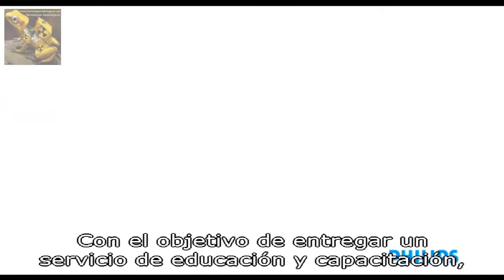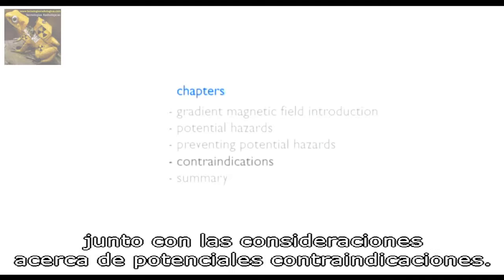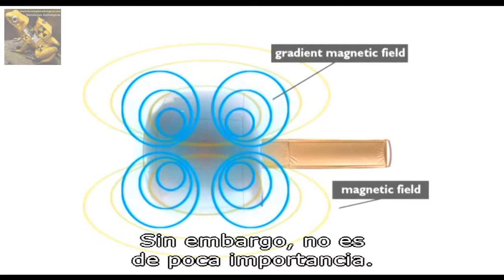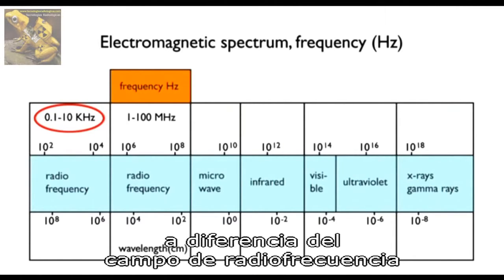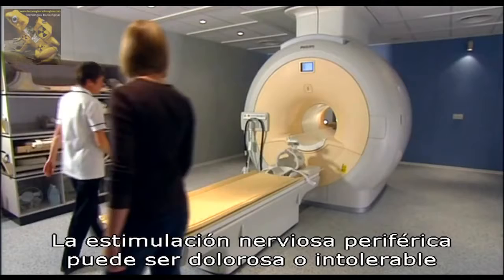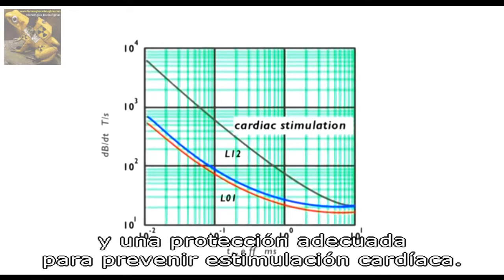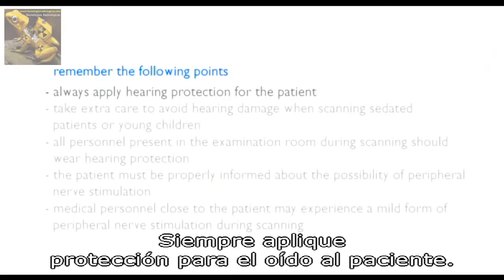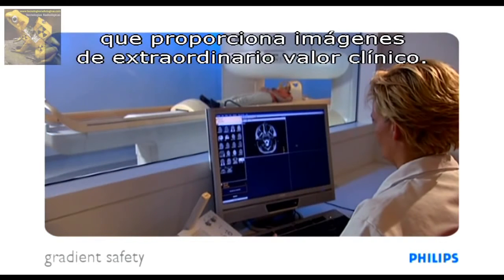RMI PHILIPS Capítulo IV Gradientes www tecnologiasradiologicas com